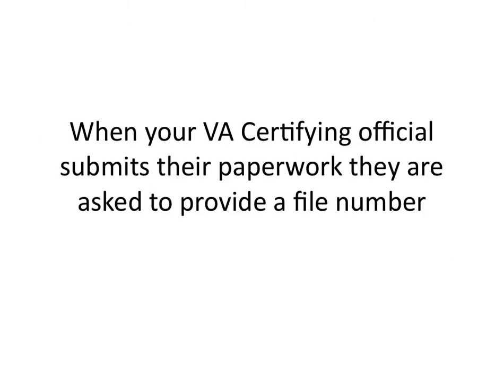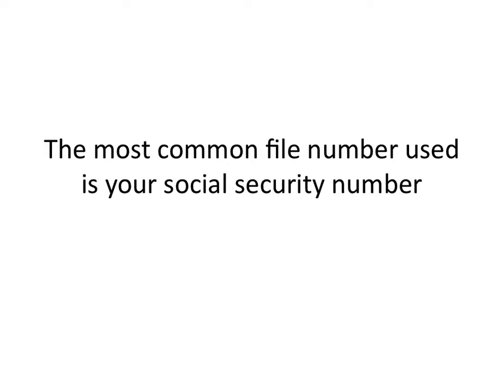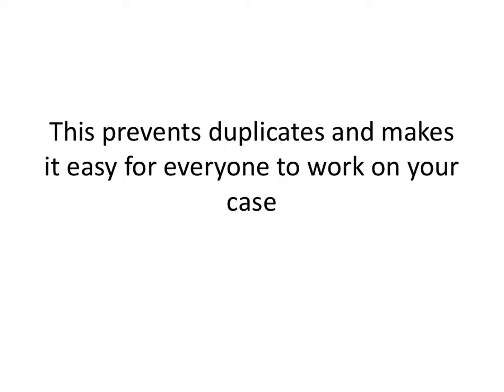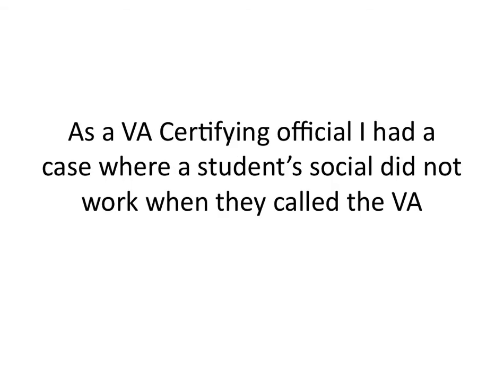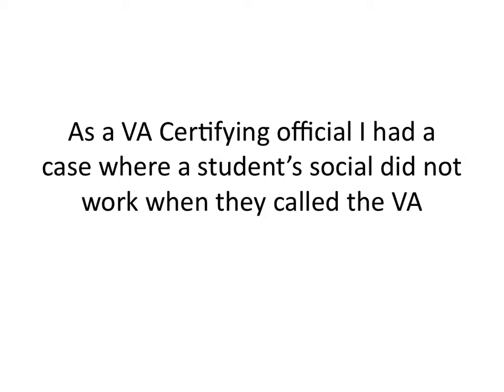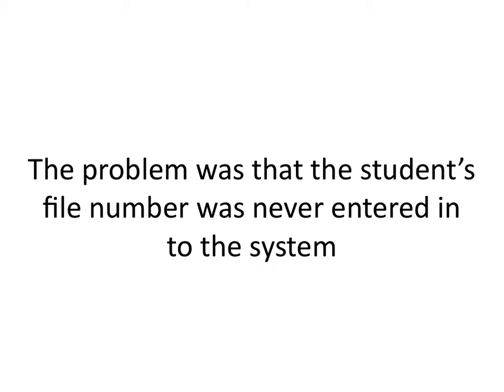What is Your Veterans Affairs File Number?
This video talks about a problem you may run in to with the Veterans Affairs office if they request your file number. It also lets you know what the most common file number is...